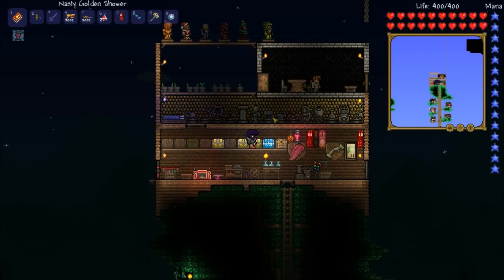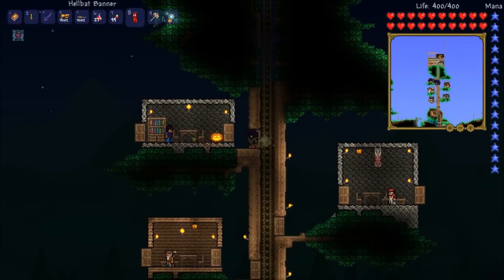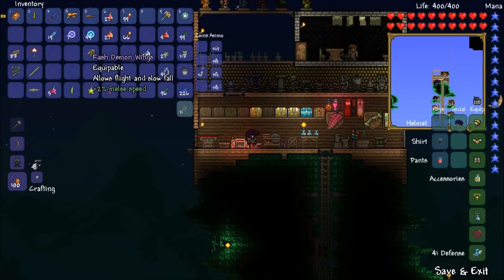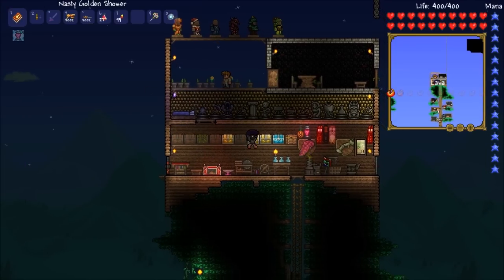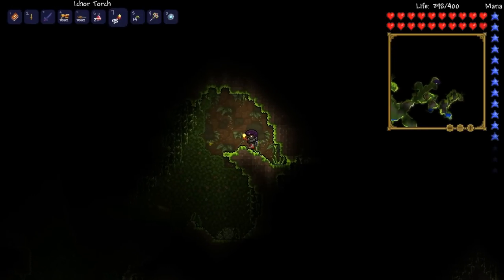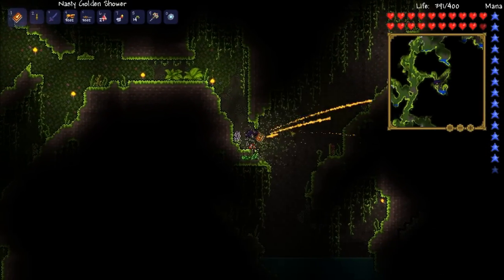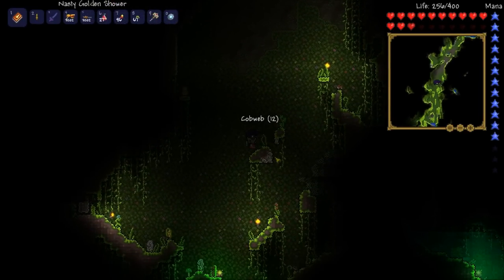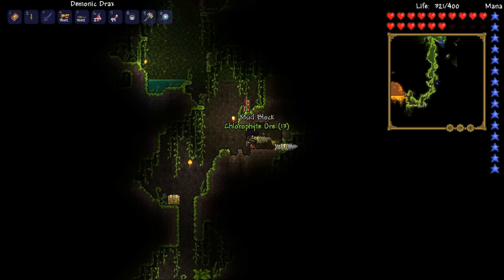Terraria Returns! Ep 41: Chlololololololorophyte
I can't belive I missed so much chlorophyte. I guess you could say I'm as blind as a... person who's eyes don't work anymore.